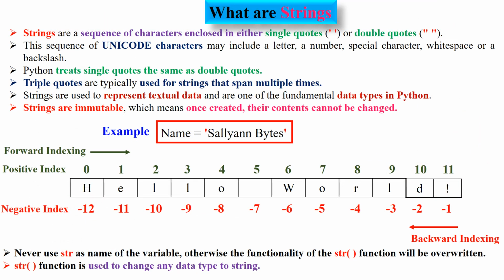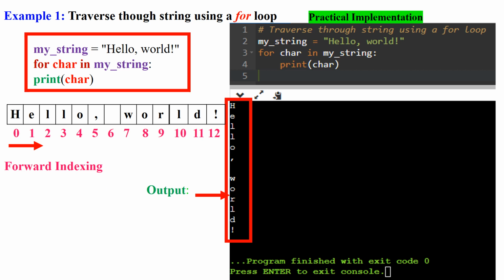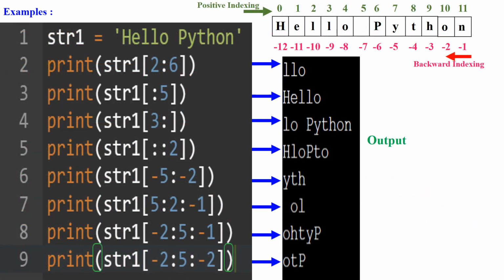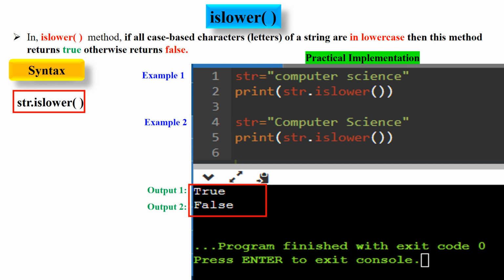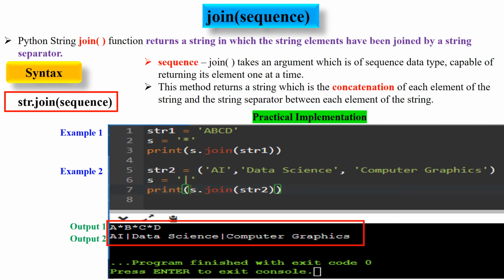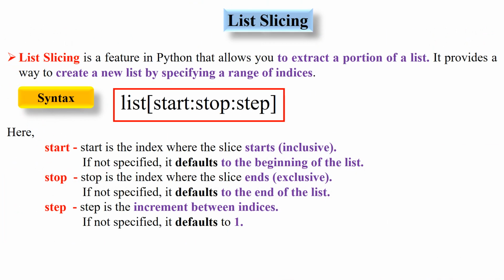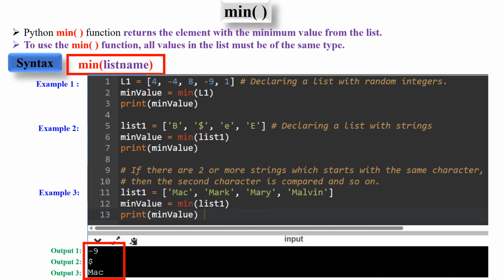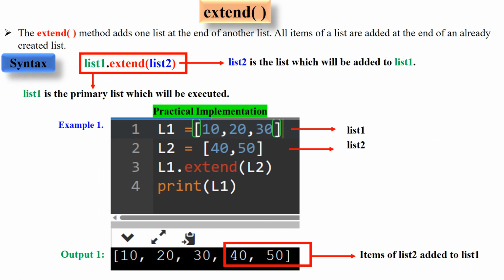Review of Python Basics (Part 3) | Strings and Lists Mastery CBSE Class 12 Computer Science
Python For Beginners: Master Strings and Lists!
Python Basics Review (Part 3): Strings and Lists Mastery
Welcome to the Part 3 series of the Python Basics Review series!  We focus on the crucial concepts of Strings and Lists in Python.
In this video, you will learn:
*  What are strings in Python and how to work with them.
*  Performing various string operations including concatenation and repetition.
*  Traversing a string to access individual characters.
*  String slicing for extracting parts of strings effectively.
*  Utilizing Python's built-in string methods for common tasks.
*  Unpacking a string into its individual characters.
*  Understanding Python lists and their versatile nature.
*  List comprehension for creating lists efficiently.
*  Techniques for list slicing and accessing sublists.
*  Using built-in list functions and methods to manipulate lists.
*  Working with nested lists and their applications.
*  Copying lists in different ways to avoid common pitfalls.
By the end of this video, you'll have a thorough understanding of strings and lists in Python, which are foundational for any further study or application in Python programming.